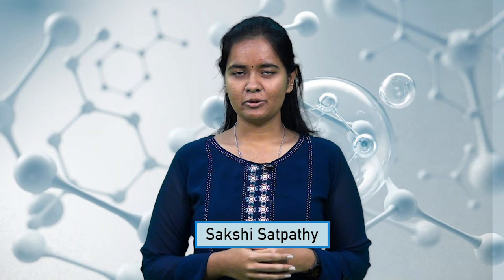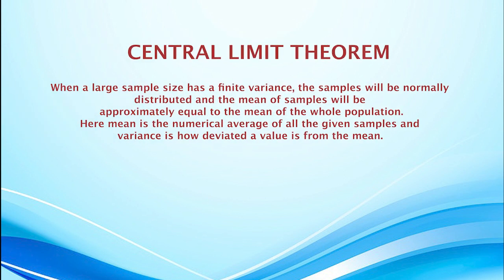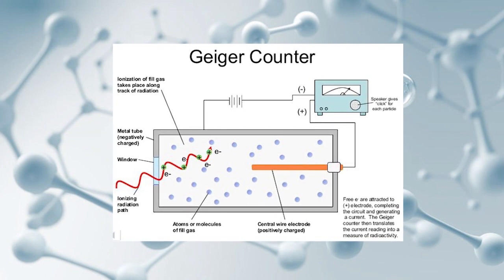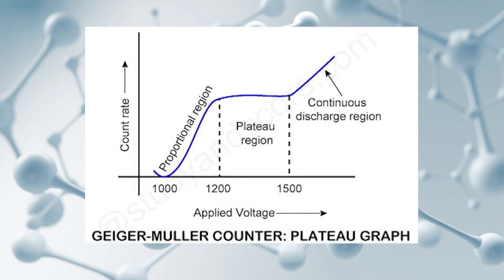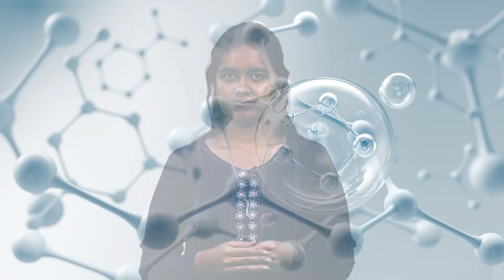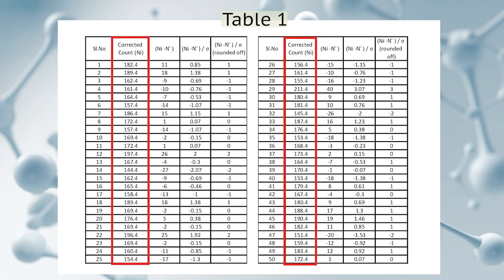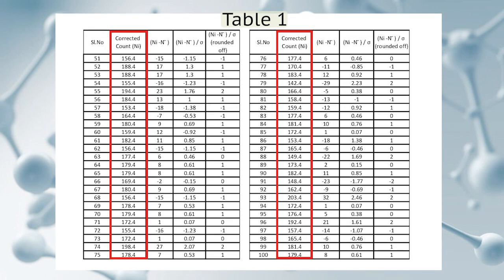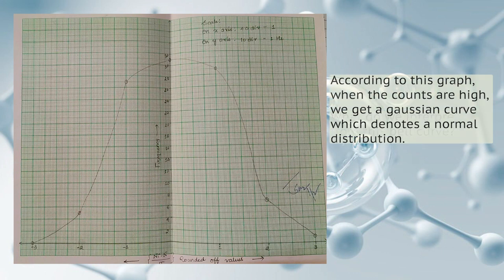Experiment of Nuclear count statistics ( High Count ) Presented by- Sakshi Satpathy and Shweta Dasar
Nuclear count statistics ( High Count ) experiment tell us that how can we perform this experimet in Lab.
Thanks to Sakshi and Shweta for this video.